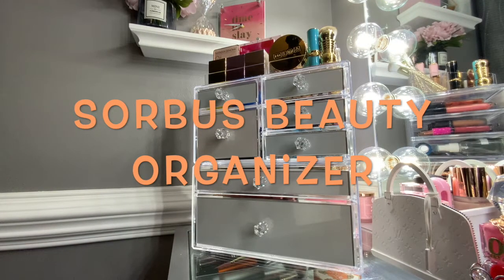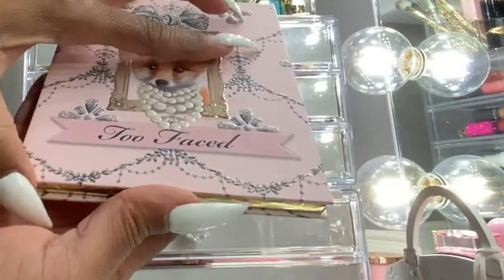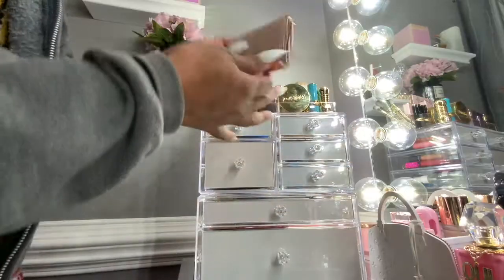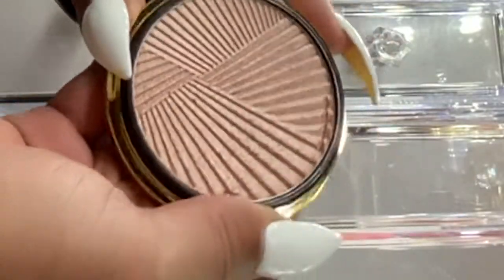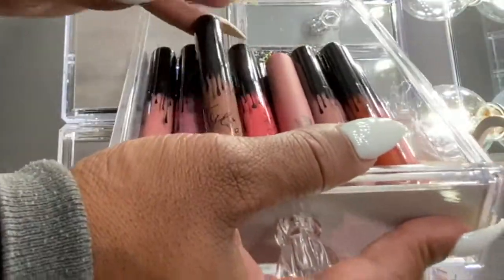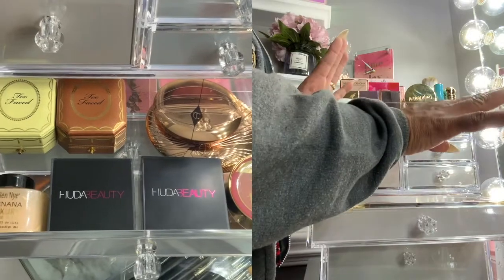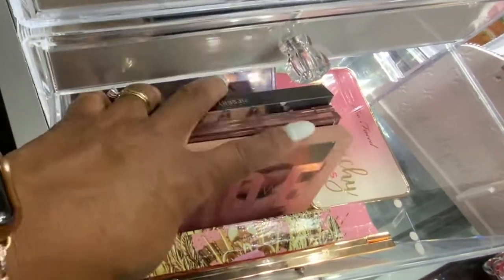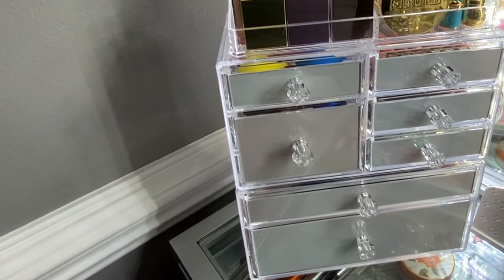Sorbus Beauty Organizer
Hi friends!  I thought I'd share the contents of my Sorbus Beauty Organizer with you!  I love  it!  Thanks for stopping by!

Thania Ganzales

Beakey 5 pcs make up sponge set